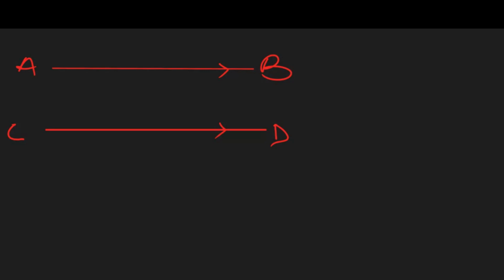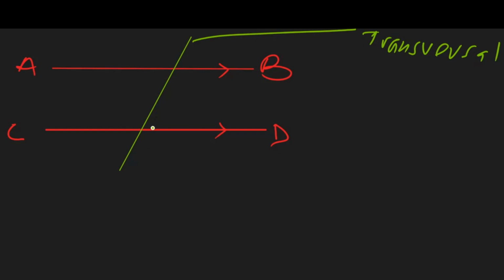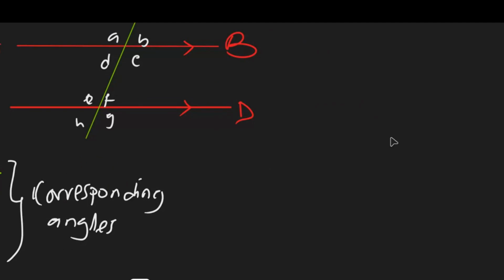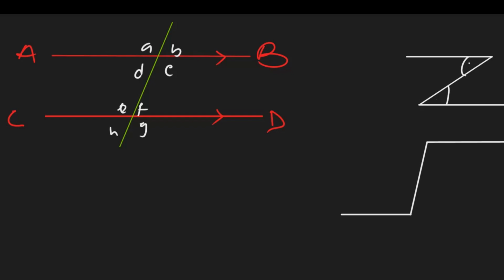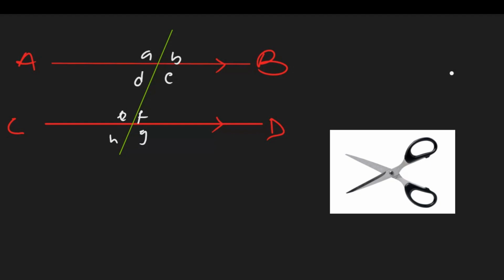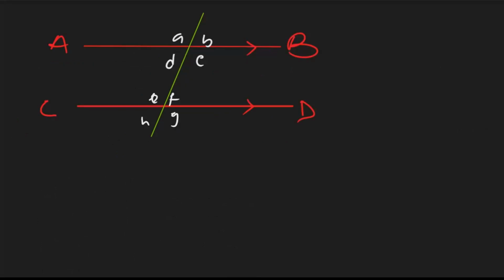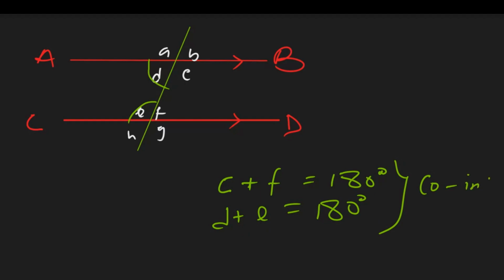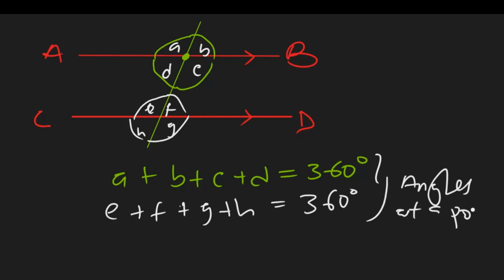ALL ANGLE PROPERTIES OF PARALLEL LINES EXPLAINED.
Welcome to funnymath page.

THIS VIDEO EXPLAINS IN DETAIL ALL THE ANGLE PROPERTIES OF PARALLEL LINES. CONCRETE OBJECTS ARE USED TO AID BETTER UNDERSTANDING OF CONTENT.